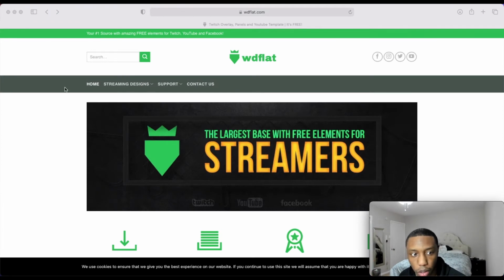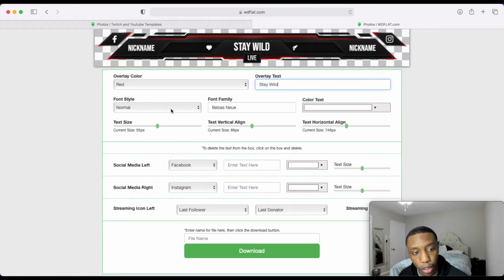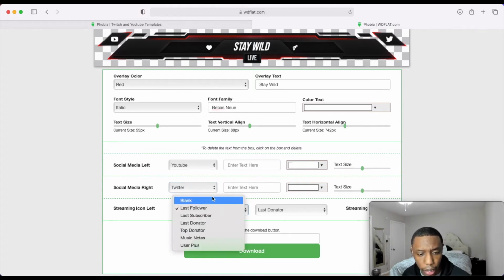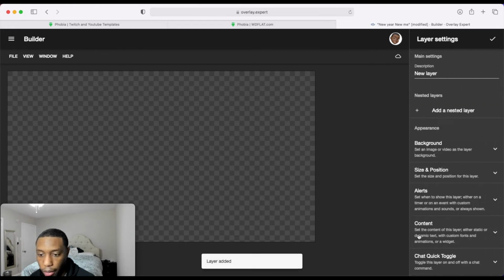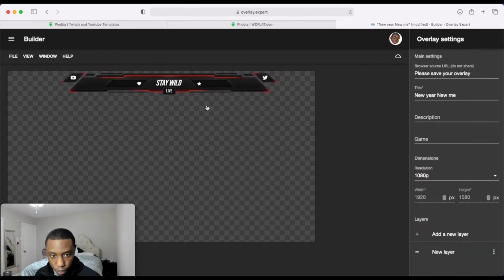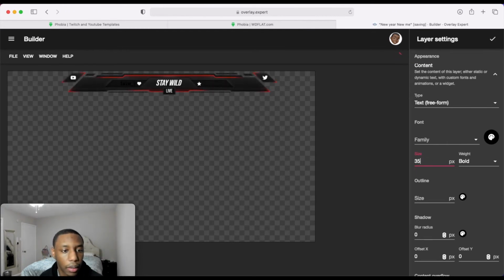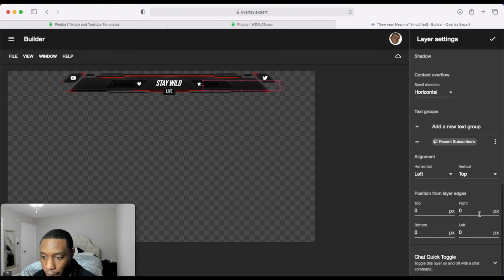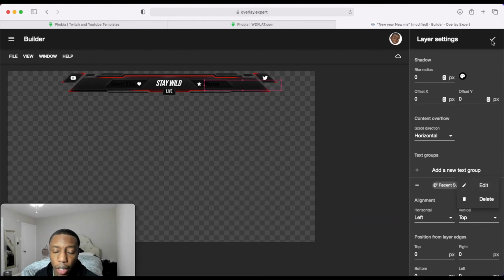Better Overylays For Consoles Steamers - Overlay Expert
If you're a console mobile streamer or someone with a cheap laptop, but still want to have overlays. Check out this video where I talk about Overlay Expert  a free Twitch extension that allows Xbox, Playstation, and mobile streamers the ability to use an overlay on their streams & WDFlat where you can find better looking overlays to add to your stream.

Main Background - Sleep Paralysis